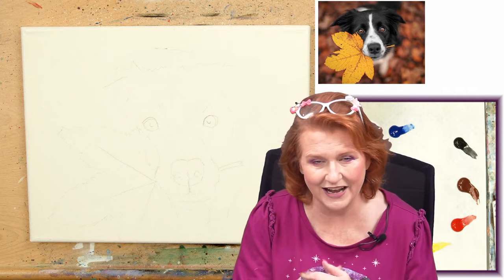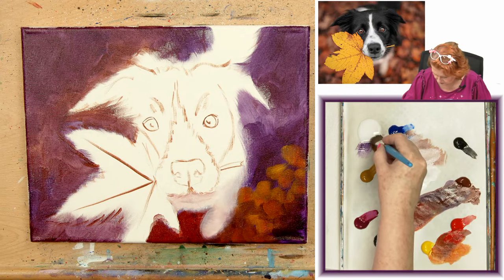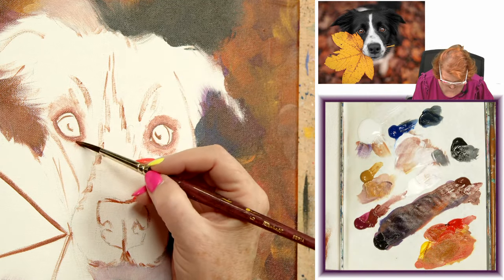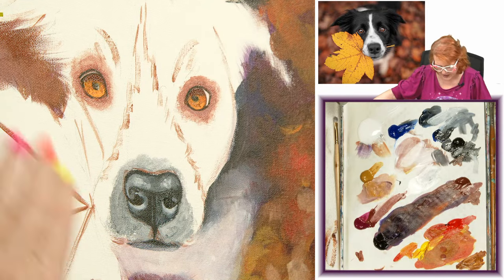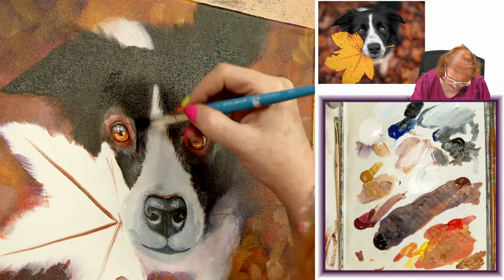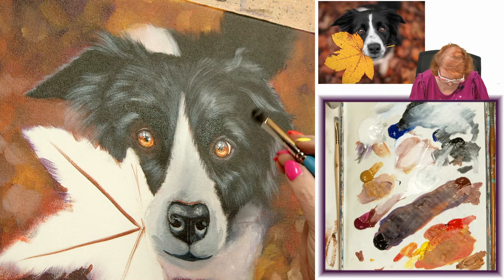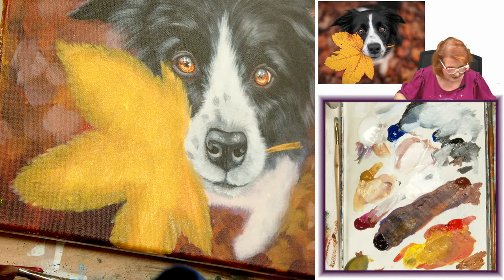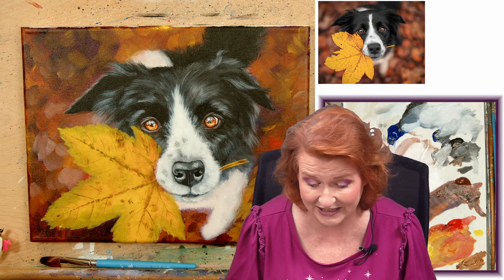Good Boy Dog Holding Fall leaf 🌟🎨 How to paint acrylics for beginners: Paint Night at Home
Good Boy Dog Holding Fall leaf Autumn theme art class 🌟🎨 Easy Acrylic painting tutorial for beginners. AcrylicPainting TheArtSherpa Painting PaintNight course for those who want to learn how to paint better. It's all 100% real-time, with multi-camera angles, and thoroughly explained. YOU CAN PAINT THIS !! The Art Sherpa brings you all your art lessons. In addition, you can connect with other painters like you through our Live Stream Chats in every video.

Chapters :
00:00     Intro
04:55     Step 1  Sketching The Image
09:27     Step 2  Block In Background
16:06     Step 3  Background Blending
34:20     Step 4  Block In Face Features
42:44     Step 5  Face And Nose
51:39     Step 6 Facial Details
55:17     Step 7  Eye Focus
58:44     Step 8  Filling In The Face
1:08:40  Step 9  Right Side Fur Blending
1:16:34  Step10  Further Fur Blending
1:20:47  Step11  Left Side Fur Blending
1:30:27  Step12  Nose Focus
1:36:15  Step13  Final Fur Details
1:39:54  Step14  Block In Leaf
1:44:34  Step15  Filling Out The Leaf
1:51:36  Step16   Leaf Details
1:54:47  Step17  Further Leaf Details
1:57:22  Step18  Final Leaf Details
2:02:10  SIGN

My Art Store Can be Found Here are the materials I have curated for my classes

💛 Cadmium Yellow Medium
💛 Yellow Ochre
❤️ Cadmium Red medium
❤️ Quinacridone Magenta
💙 Phthalo Blue Green shade
💙 Ultramarine blue
💚 Phthalo  Green Blue shade
💩  Burnt Sienna
☁️  Titanium white
🖤 Mars black

🖼 CANVAS
11x14

🖍 OTHER TOOLS
Saral Paper
Artist Tape

Brushes -
Please use these brushes as a guide for what I intend to use. These are brushes I use a lot. Therefore, having the exact brand of brushes I use is unnecessary. The brands are D'Artigny Raphael brush, Simply Simmons Extra Firm, Princeton Catalyst, and Select - When a brush is called a Hog Brush, it uses natural Hog Bristles.